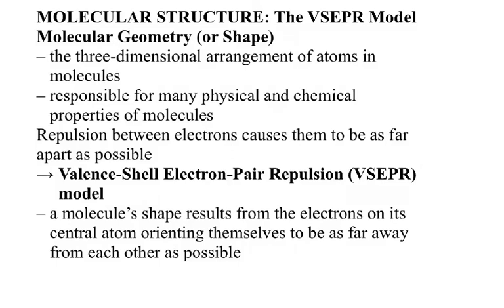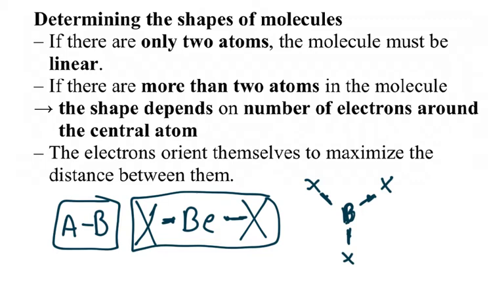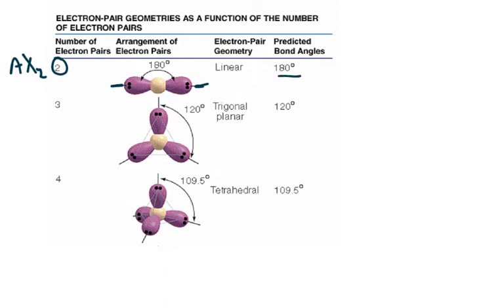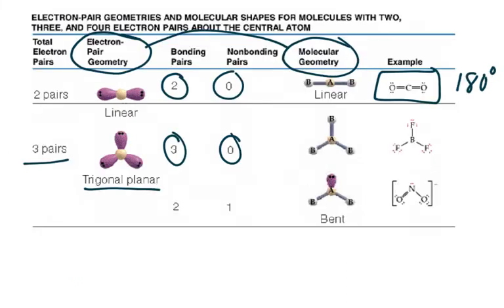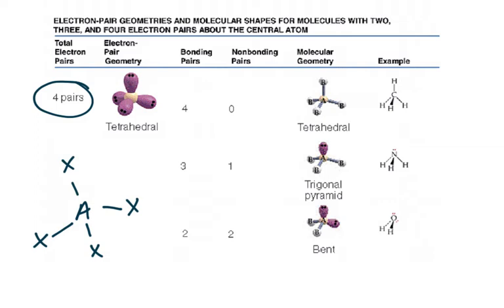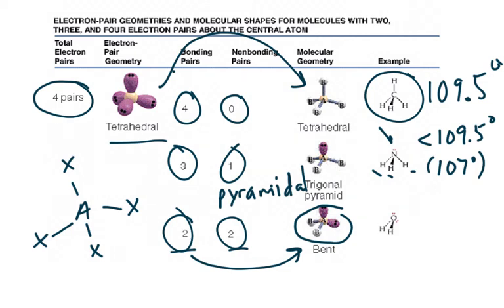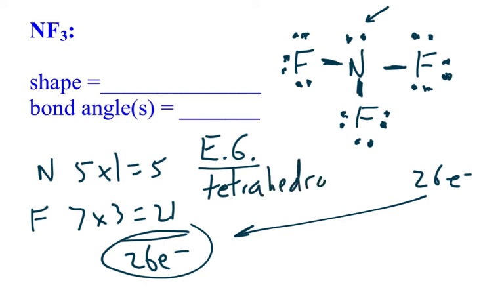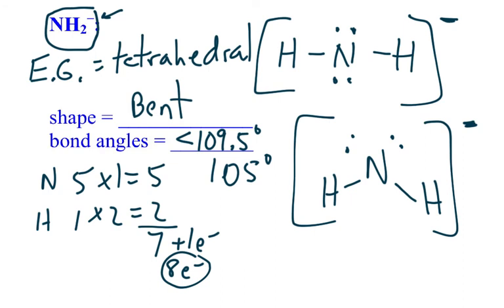VSEPR Theory Part 1